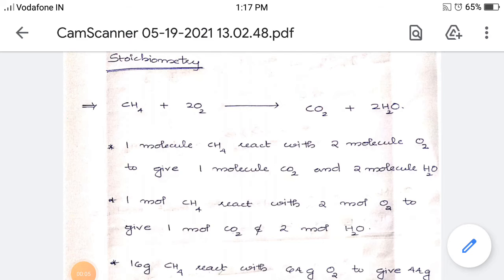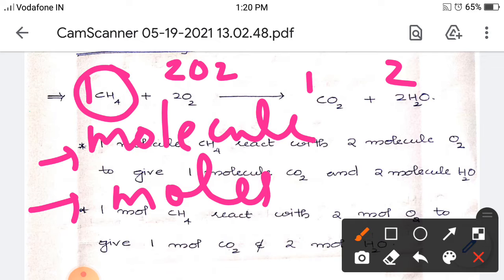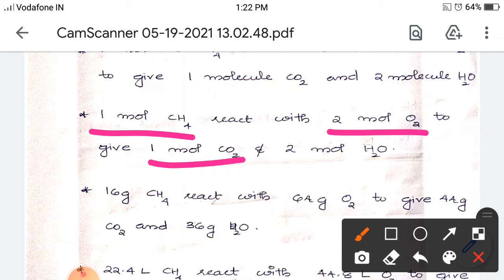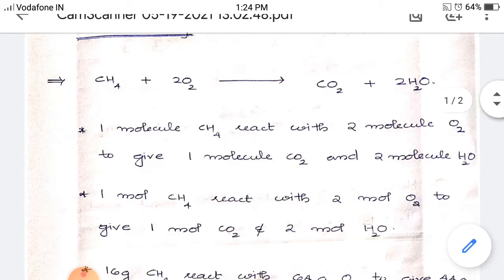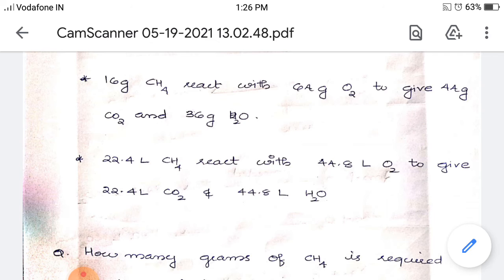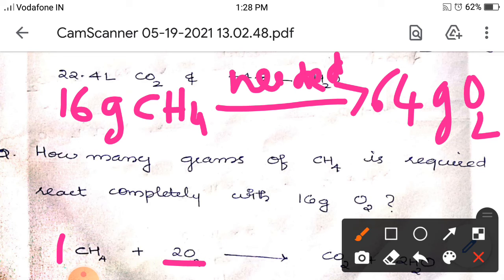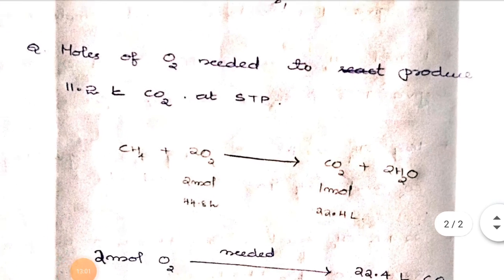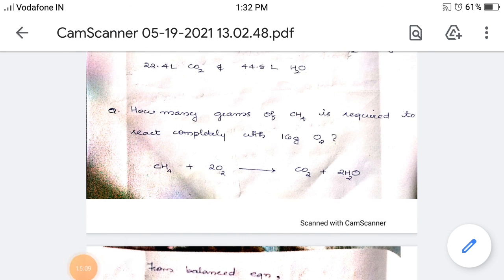stoichiometry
detailed explanation of problems